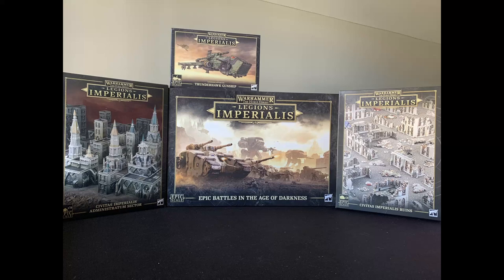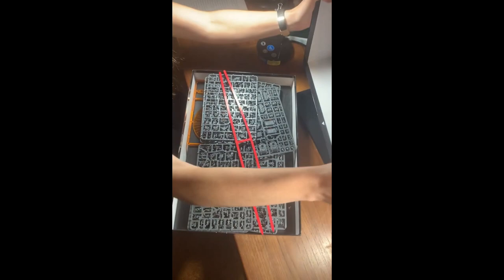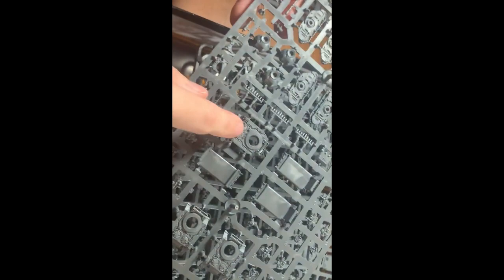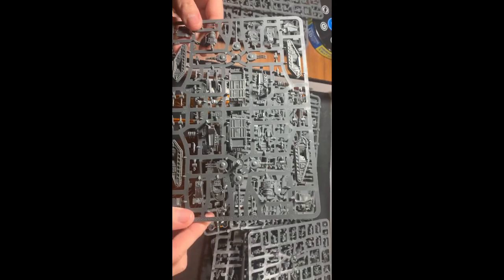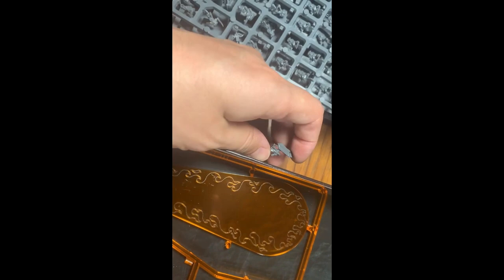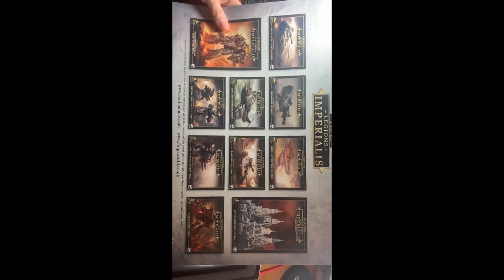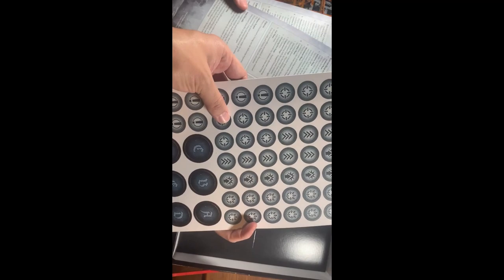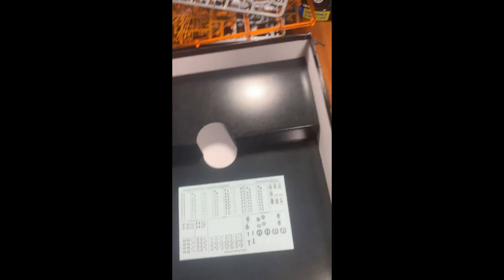Legion Imperialis Starter Set Unboxing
In this episode I'm joined by Ms. Crayola, as we unbox the long awaited Legions Imperialis Starter Set.